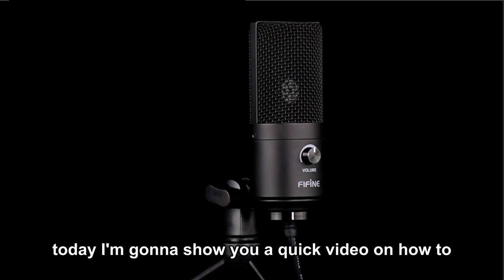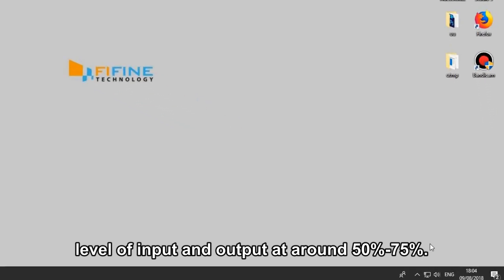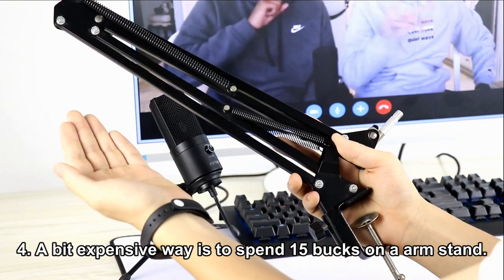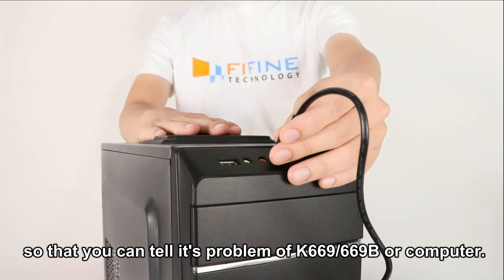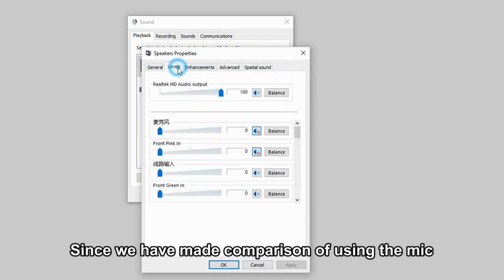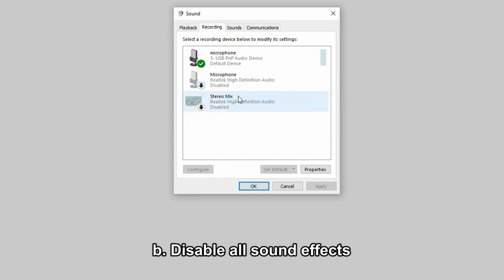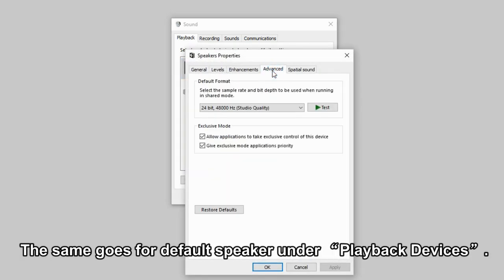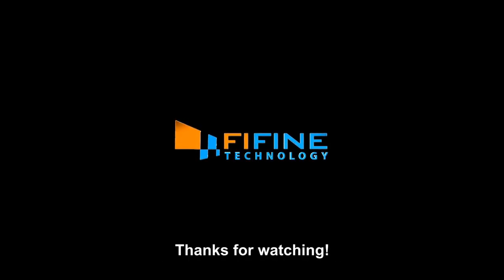FIFINE Gaming USB Microphone K669B Noise Fixing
🔔For the latest Windows users, in order to access the sound setting, please right-click the speaker icon at the bottom right-choose "Sound"-click "Sound Control Panel" at the upper right of the pop-up window.

Content:
1.Background noise: from 0:17 to 1:55.
2.Humming & Static-related noise: from 1:56 to 4:48.
3.Noise caused by Win 10 update 4:50 to 5:08